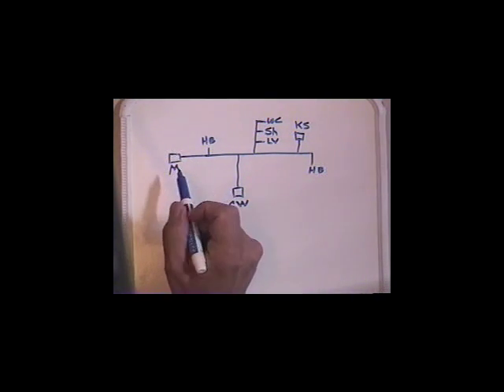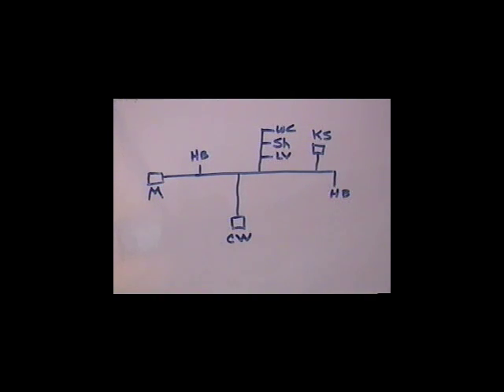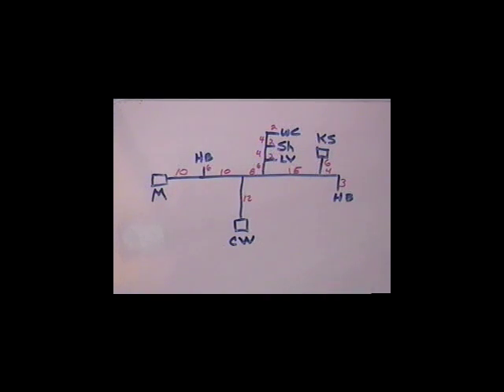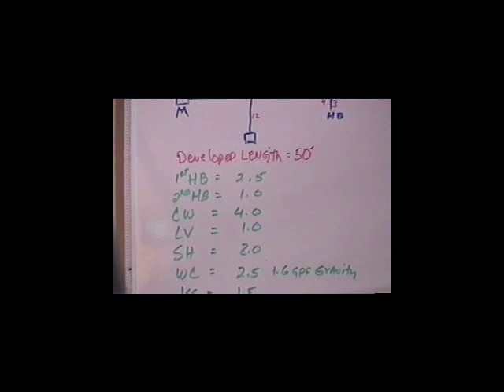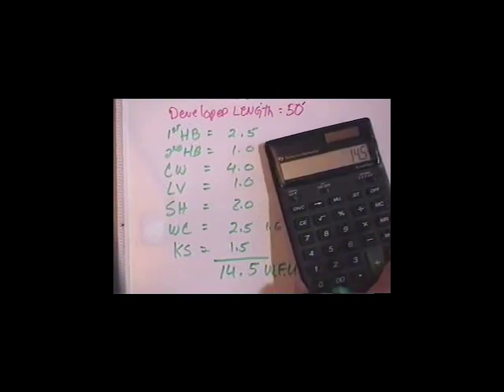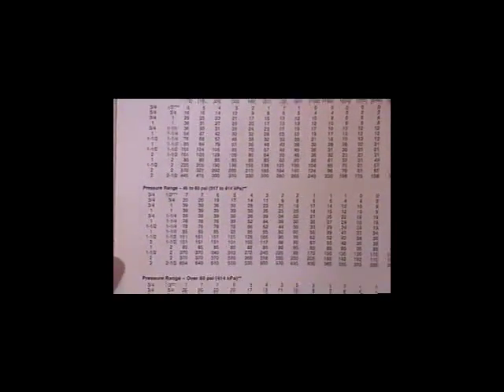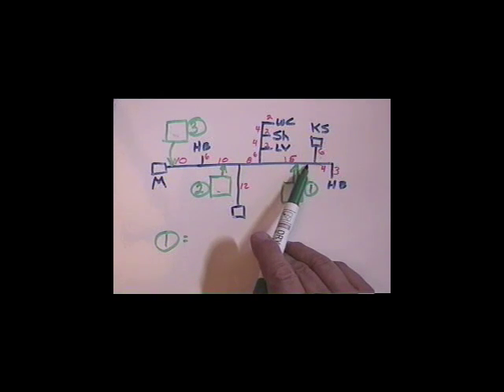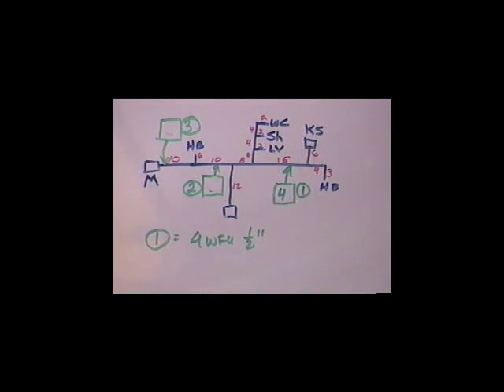Plumbing Design Potable Water Part 1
I fund these a few years ago on rapid share and not sure who produced them this part 1 of 2.